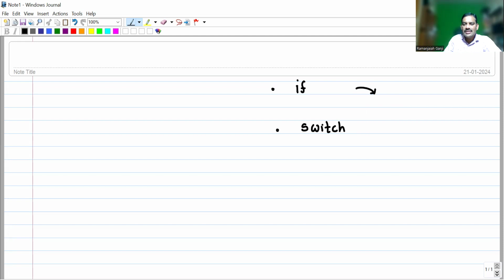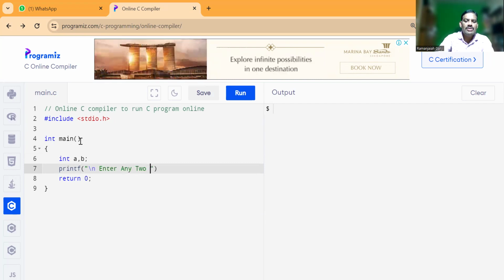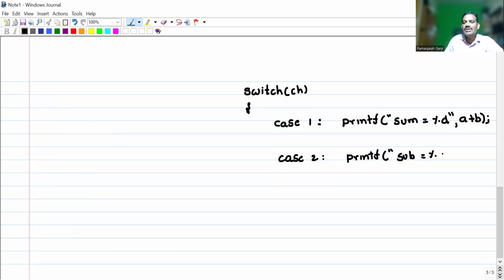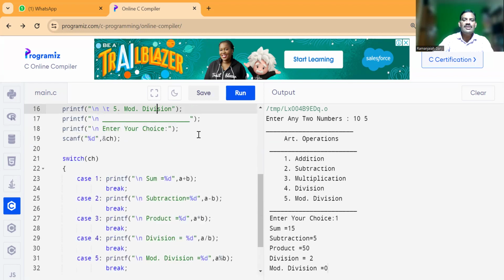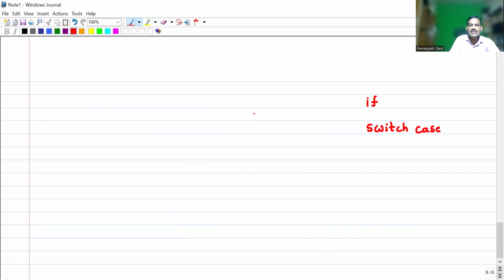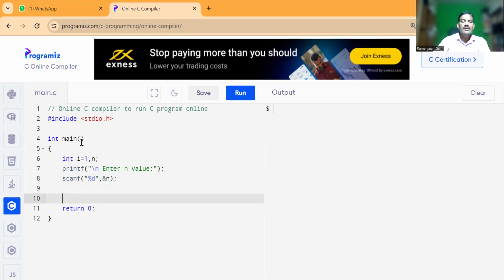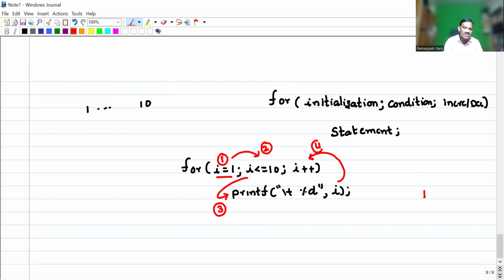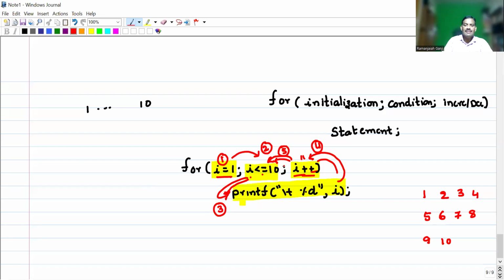11 switch, do while and for statements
Covers the content related to switch, do while and for statements